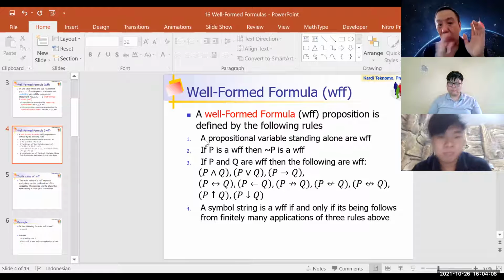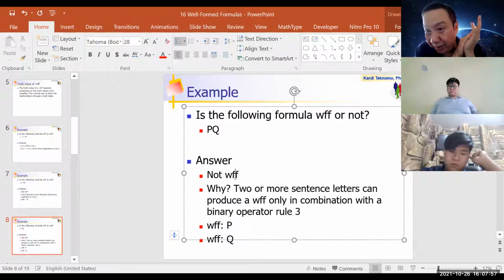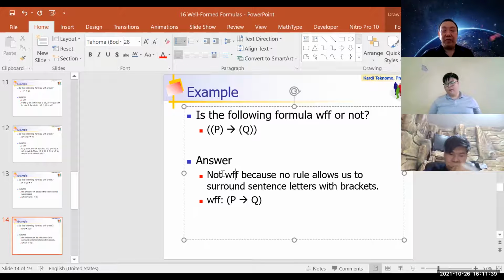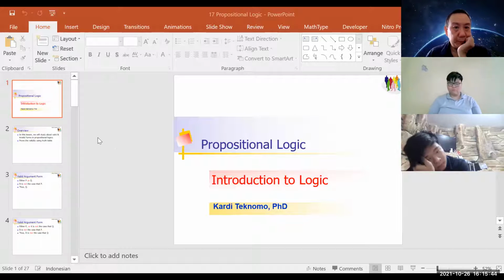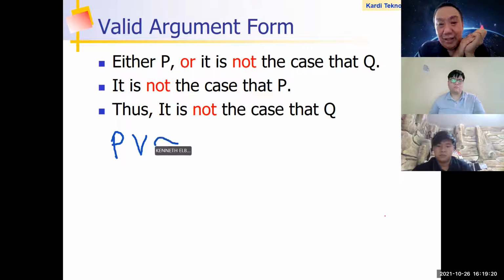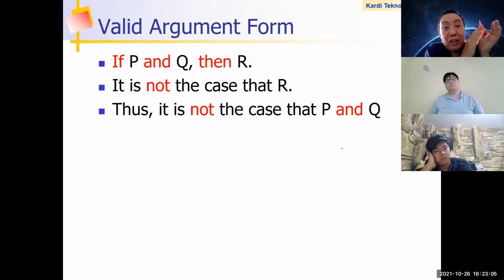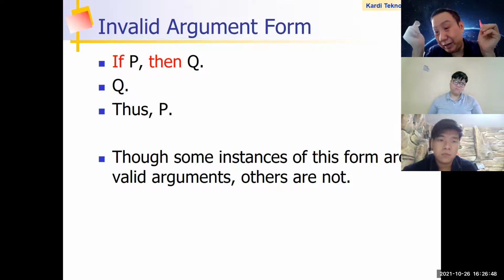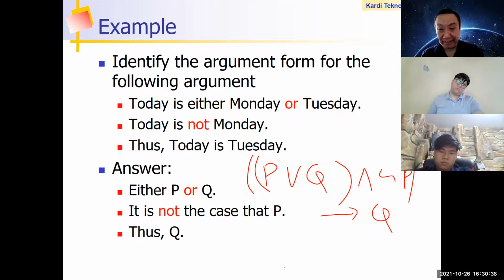Well Formed Formula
Logic Lecture Oct 26, 2021